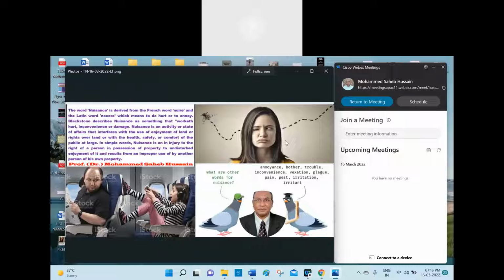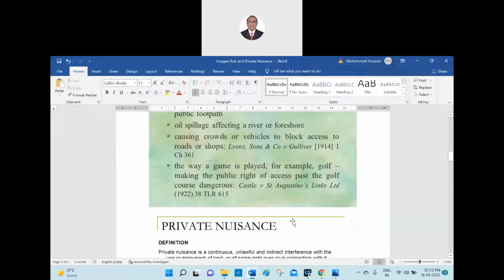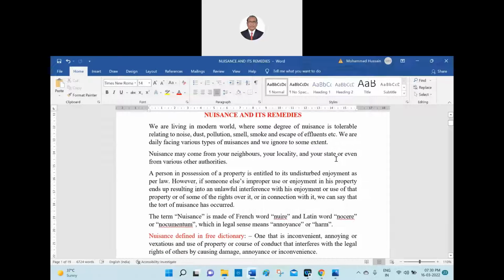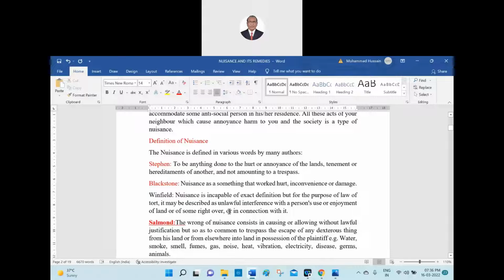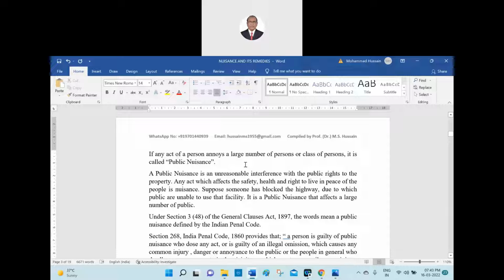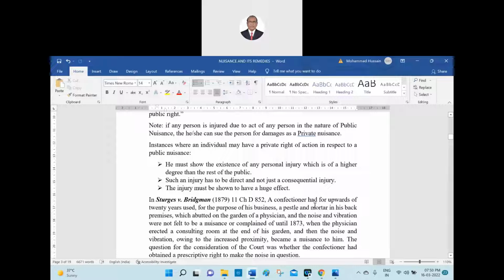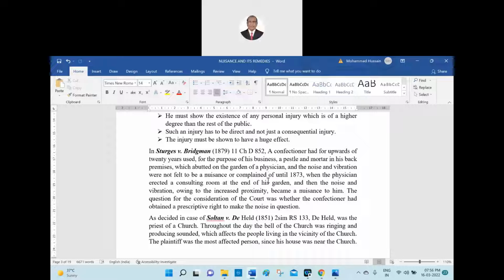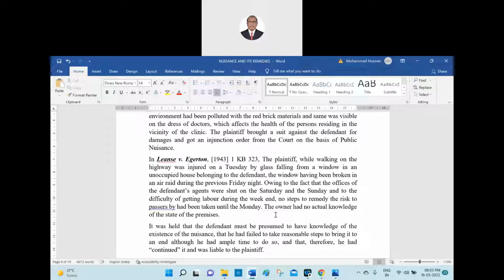Mohammed Saheb Hussain-Nuisance-Part-I-Online Class-16-03-2022